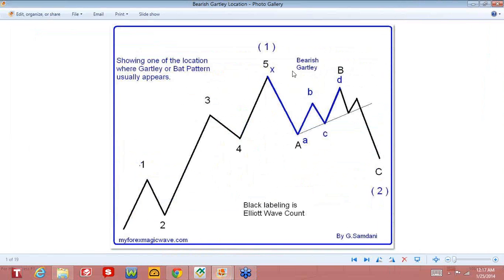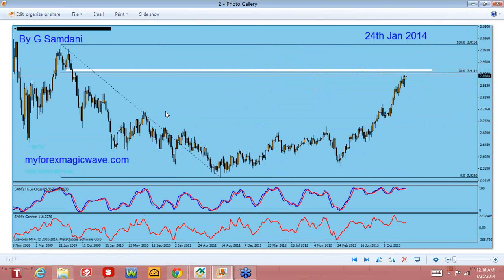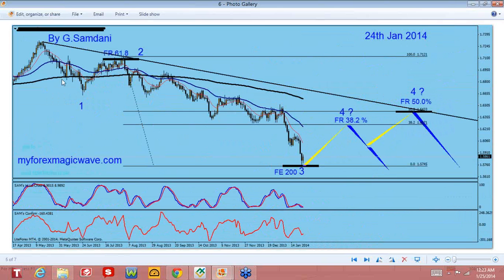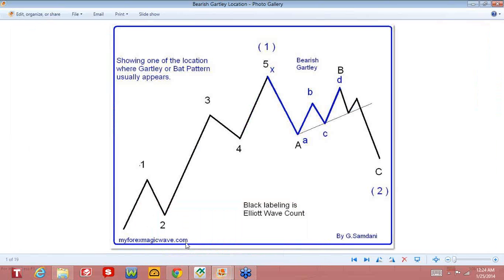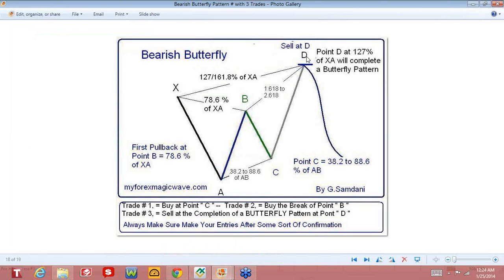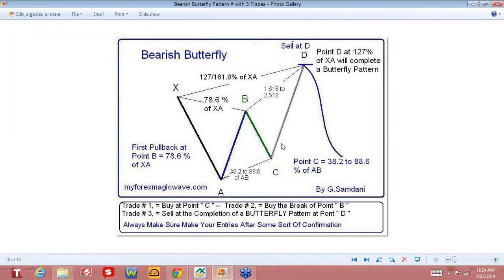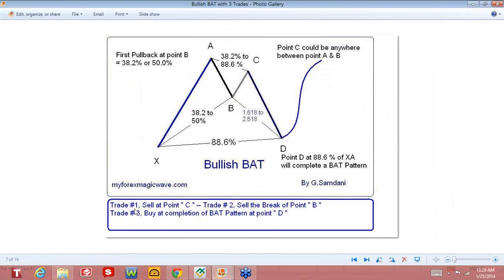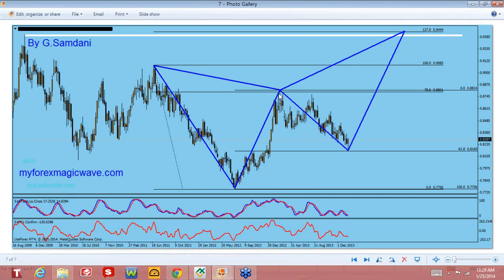The importance of individual Currency Indexes in Forex Trading